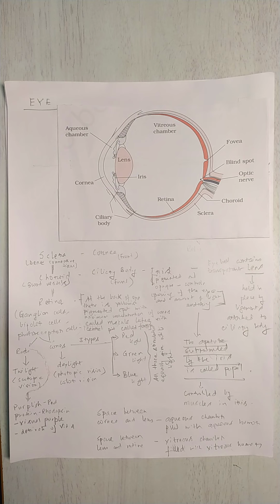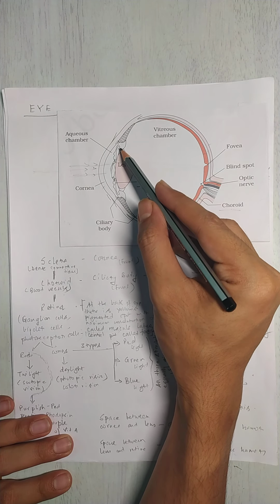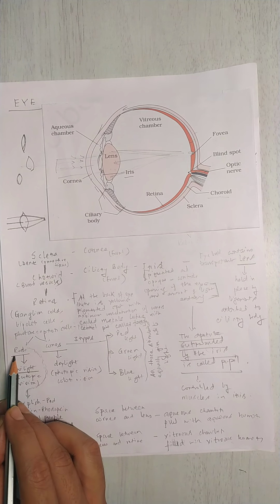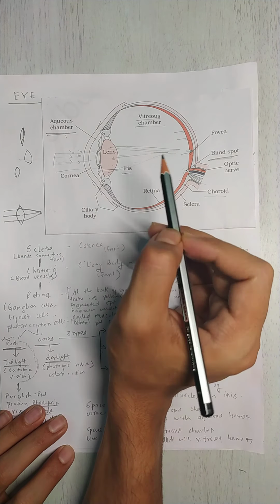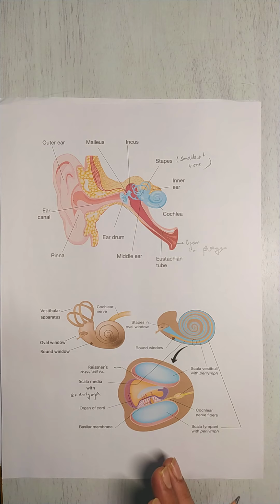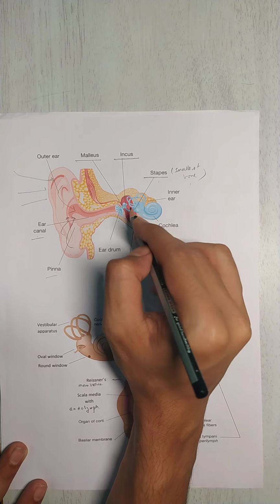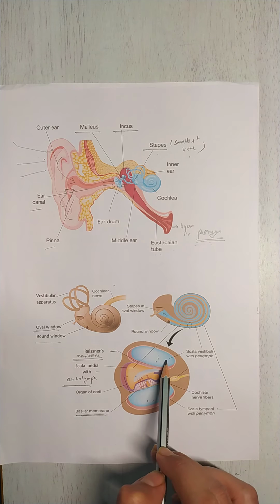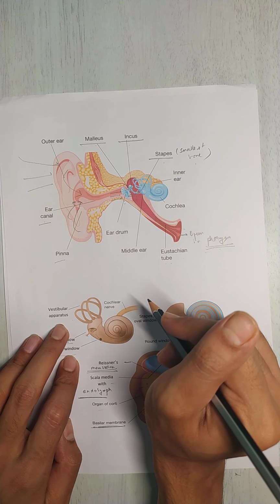Neural Control and Coordination Part 2